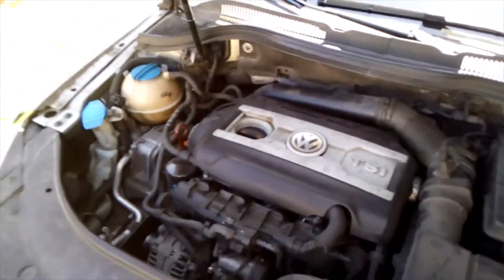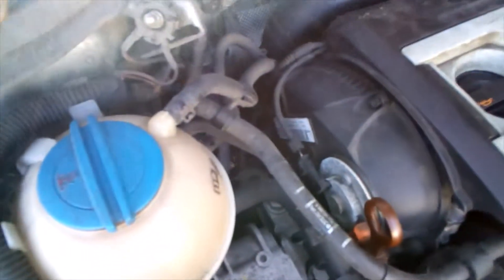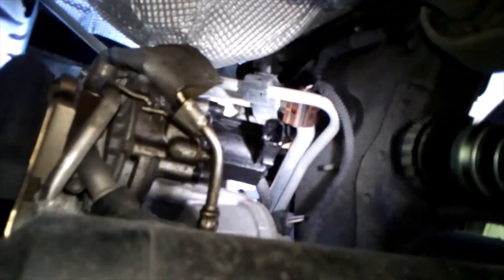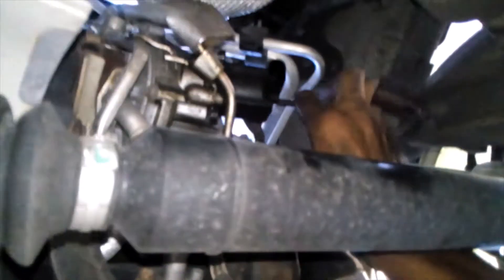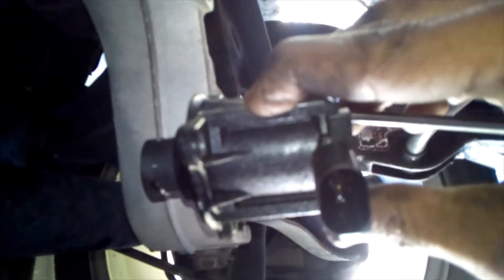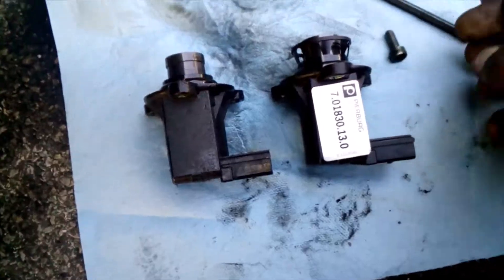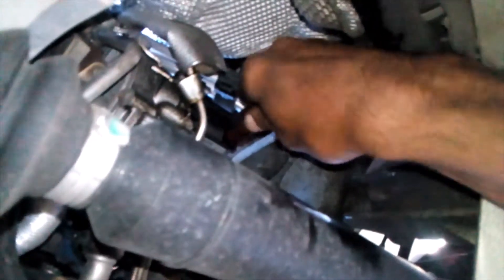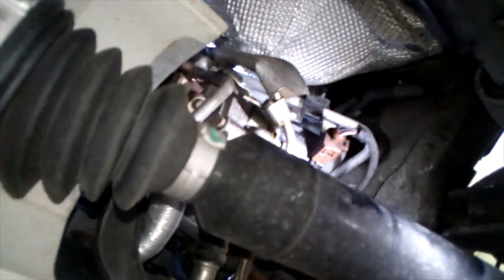2012 VW CC- R Line 2 0T Turbo Diverter Valve Replacement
This video shows the replacement of a turbo diverter valve on a 2012 VW CC-R Line 2.0T